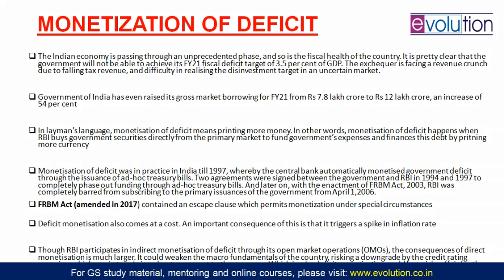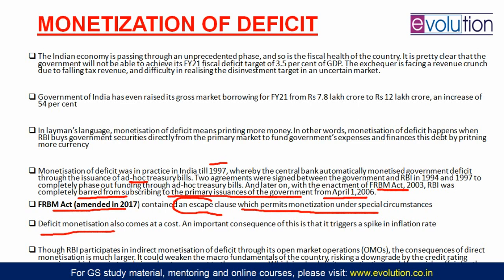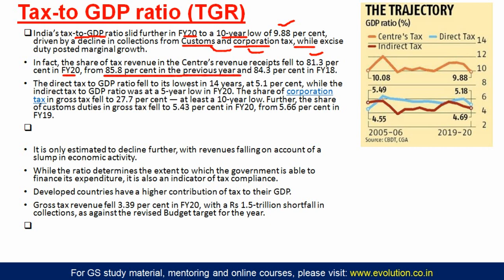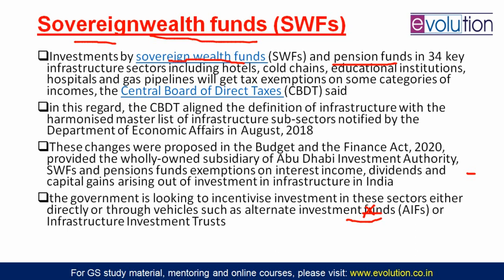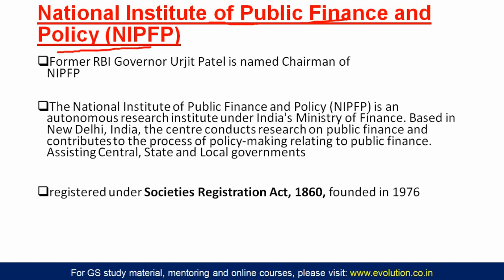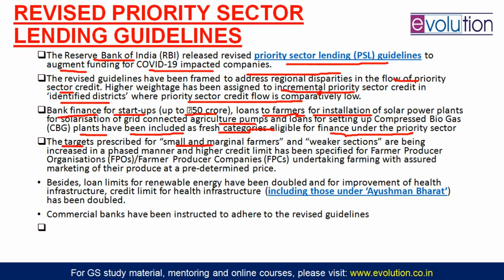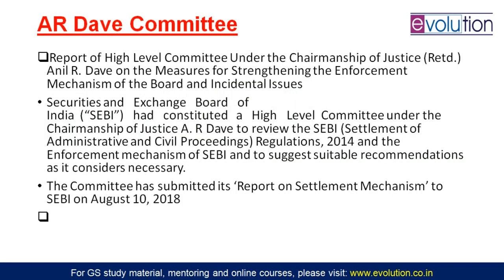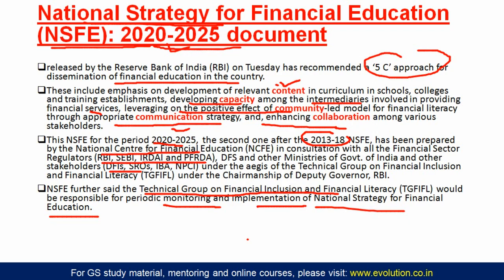June to August 2020 - Most Important Current Affairs for UPSC CSE & IFS Prelims 2020 - Part 15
In this initiative, we are covering June 2020 to August 2020 Current Affairs for the Prelims 2020. These classes will be especially helpful to the candidates taking Prelims 2020 but will also serve to give a proper approach to the candidates taking even CSE 2021 Examination.